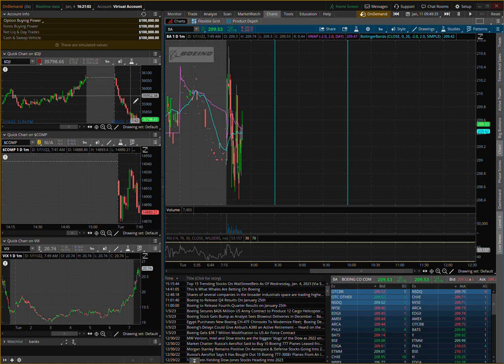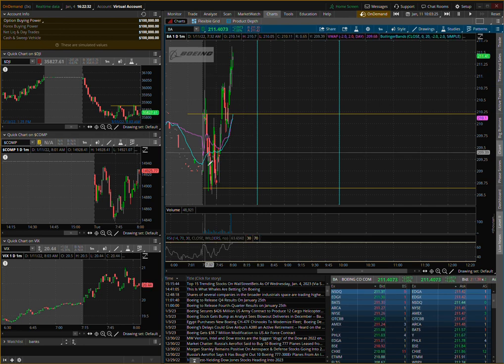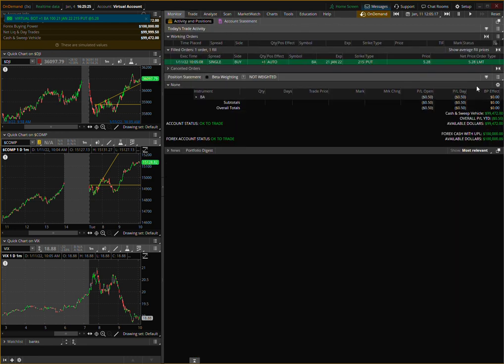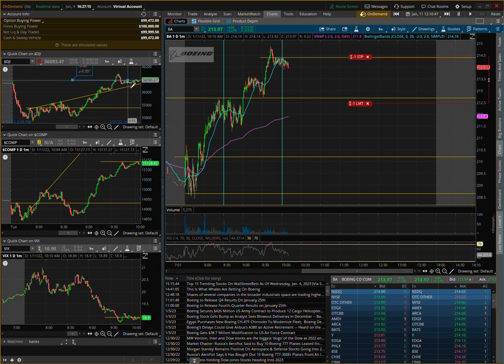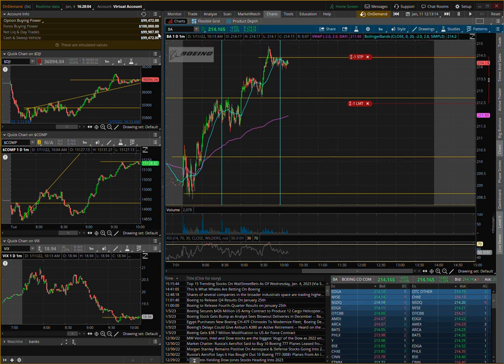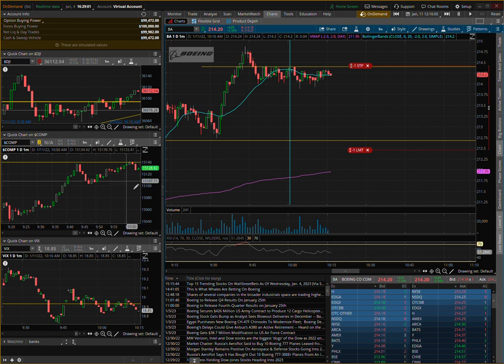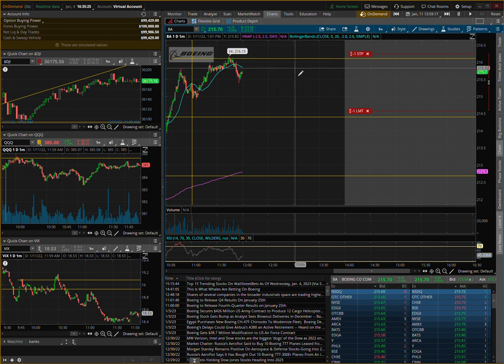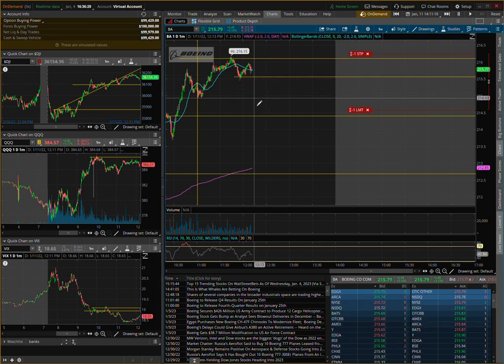DEMO $BA 010423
Traded $BA January of 2022 and suffered 2 losses with the assistance of stop losses.  This is truly something I did not do in the past limit my losses.  The day was a open to close up and up day and looking for reversion would have been better served using a trend trade.  More sophistication is being able to switch between reversion and trend to match the market.  I hope to achieve some form to take advantage of that behavior in the market.